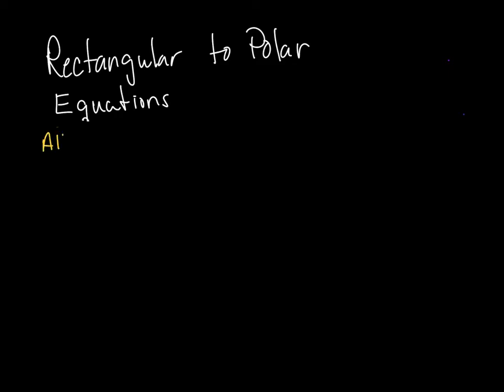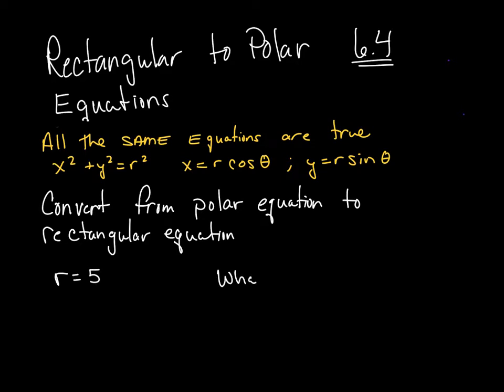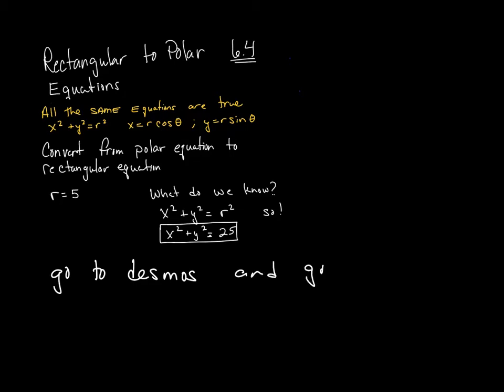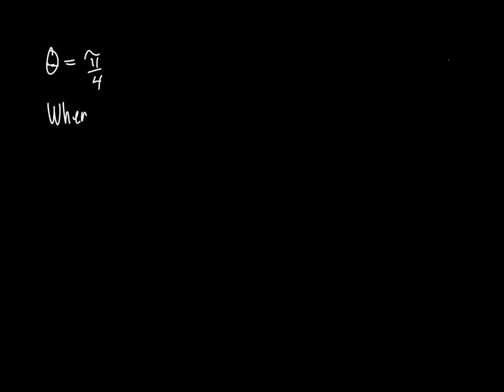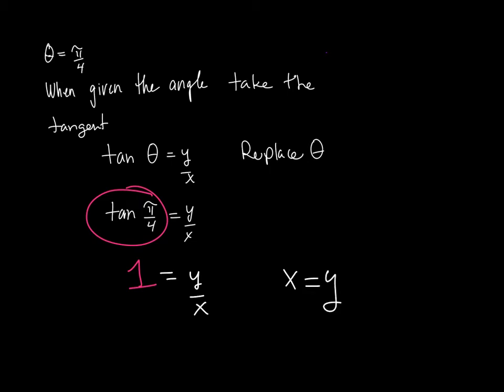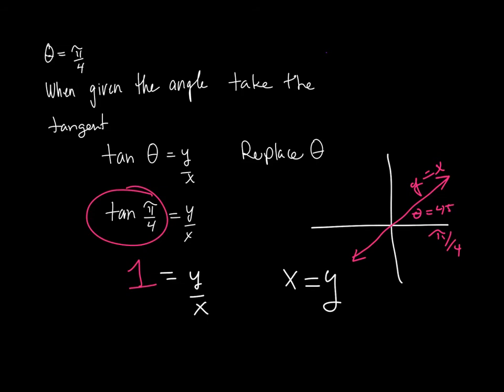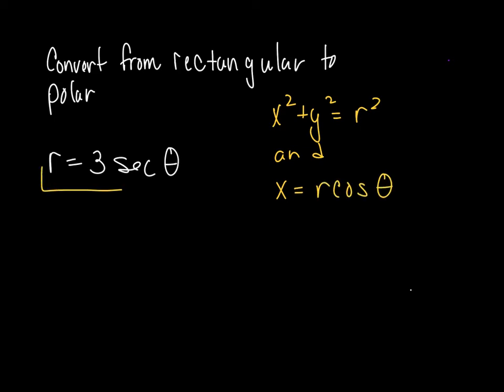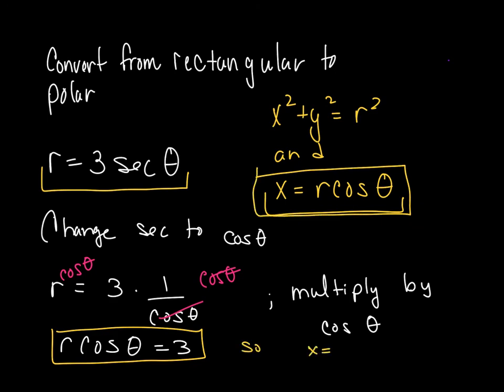Polar to Rectangular Equations 1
Equations with r and theta only.